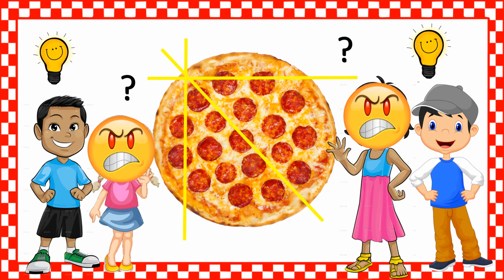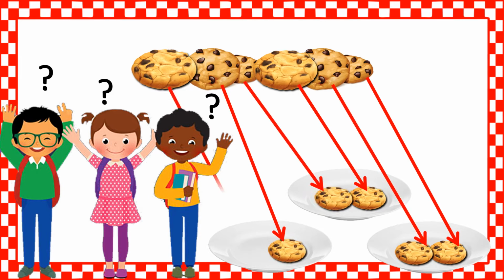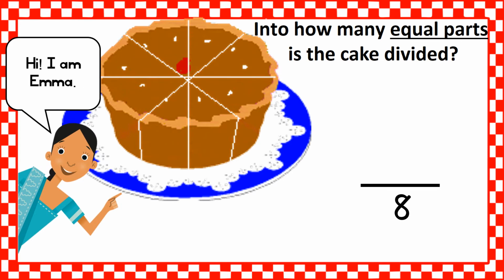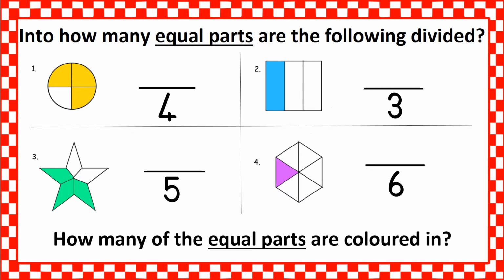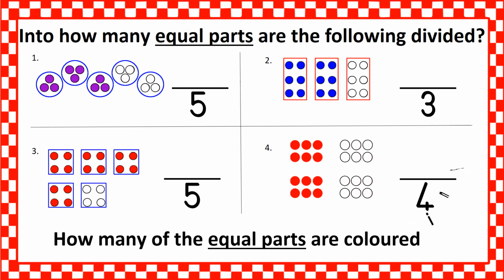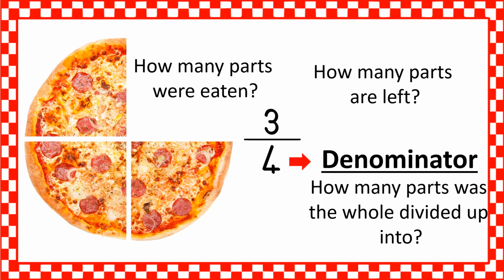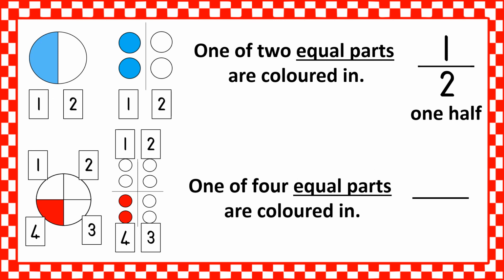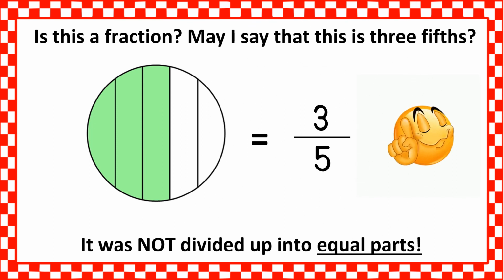Fractions Intervention Part 1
An introduction to fractions. What is a fraction?